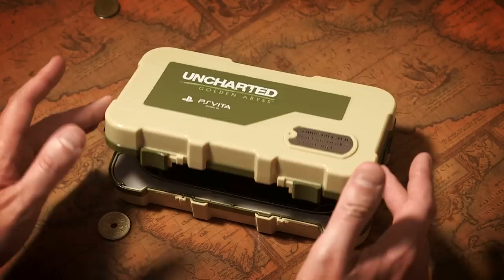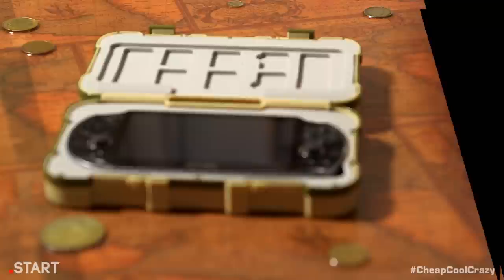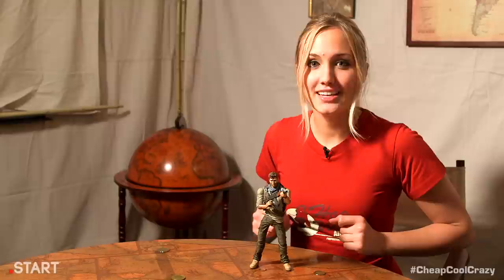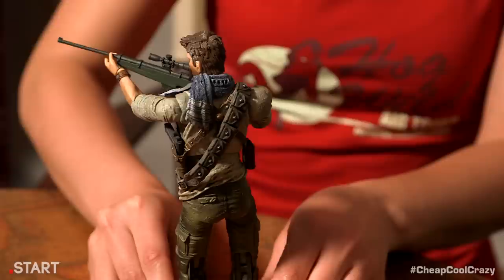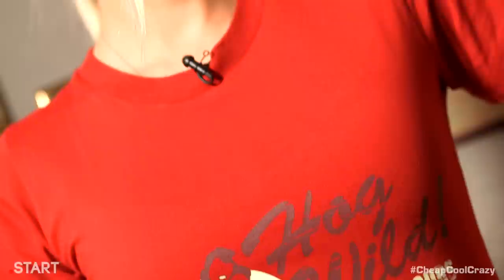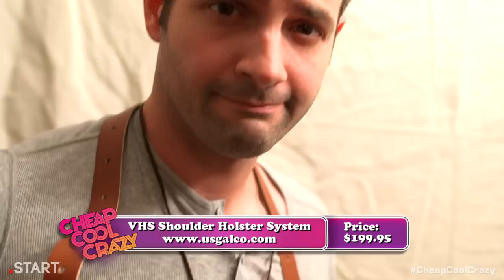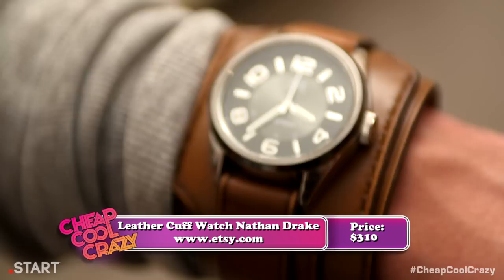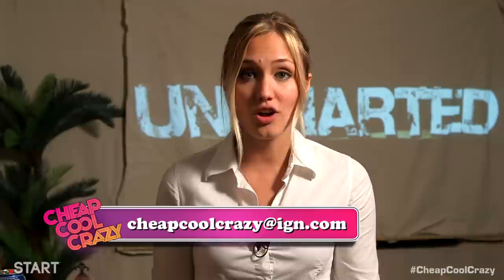The Uncharted Episode Feat. A PS Vita Case and Nathan Drake Cosplay - Cheap Cool Crazy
It's Uncharted week on Cheap Cool Crazy! Check out a sweet Vita case, an amazing action figure, a cool Uncharted t-shirt, and the perfect Nathan Drake cosplay outfit.

Do you geek out over gadgets and go crazy for gear? Then join IGN's Naomi Kyle as she presents three sweet products that'll have you reaching for your creditcard.

COOL:  Uncharted 3 PlayArts Nathan Drake - $54.00 - square-enix-shop.com

Leather Cuff Watch Nathan Drake - $310.00

For more info on these products and more, make sure to check out our Pinterest

Here's our full schedule:

Up At Noon - Mondays @ 12pm
Castlevania: Hymn of Blood - Tuesdays @ 12pm
Game Shop - Wednesdays @ 12pm
Cheap Cool Crazy - Thursday @ 12pm
Mix'd Reviews - Friday @ 12pm